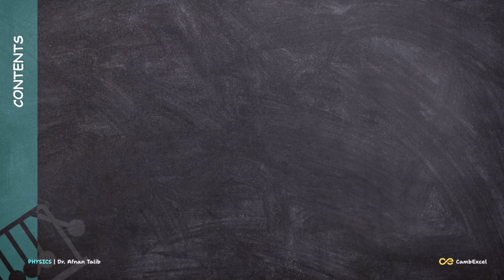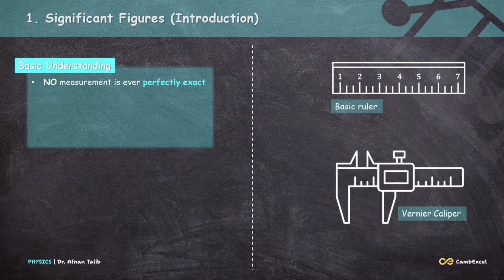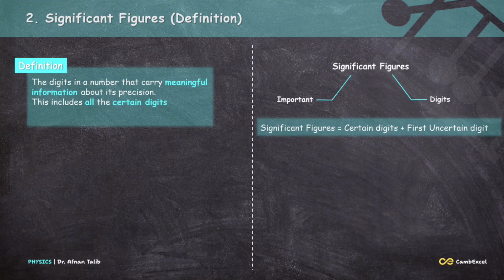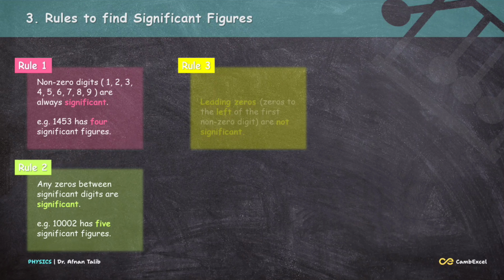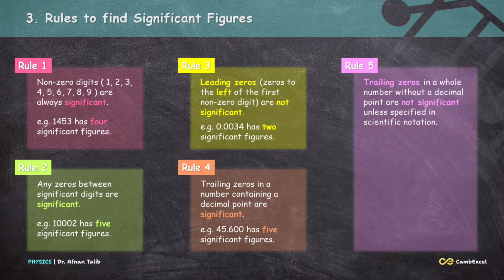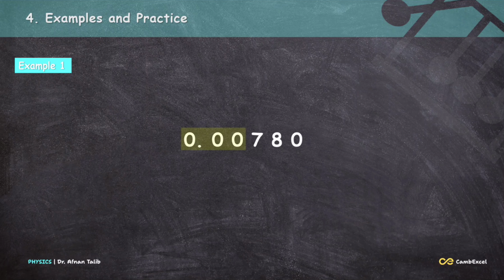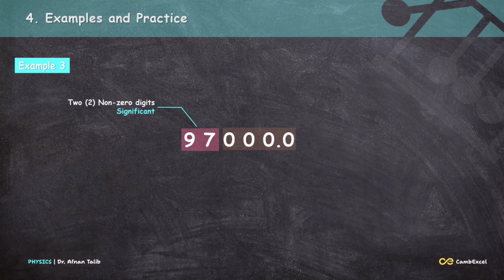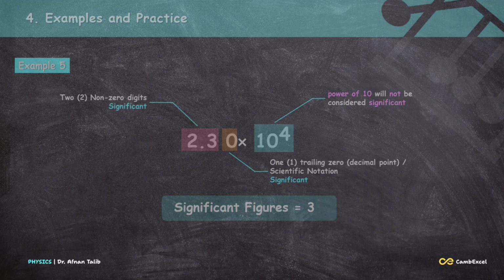How to Use Significant Figures Correctly | Physics Basics for IGCSE/O-Level | 0625 | 5054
In this video, we unlock the mystery behind Significant Figures — a crucial concept in IGCSE/O-Level Physics that students often misunderstand. Whether it’s rounding off, precision, or avoiding common exam mistakes, this lecture gives you everything you need to master significant figures with clarity and confidence.